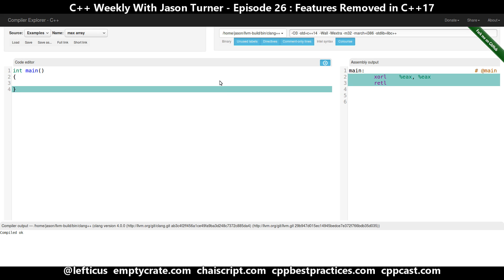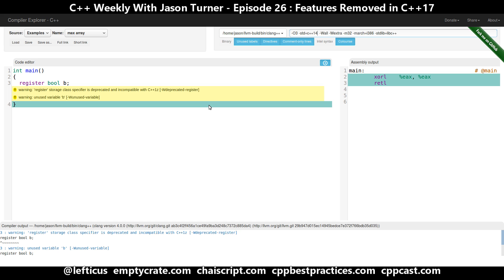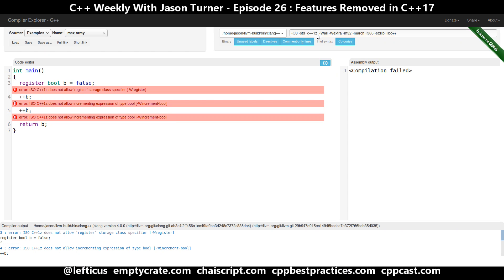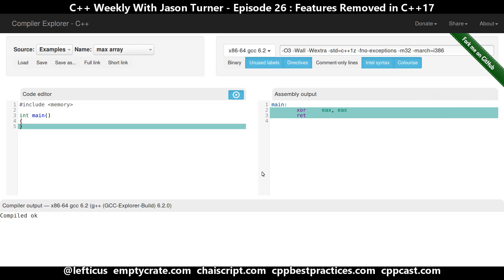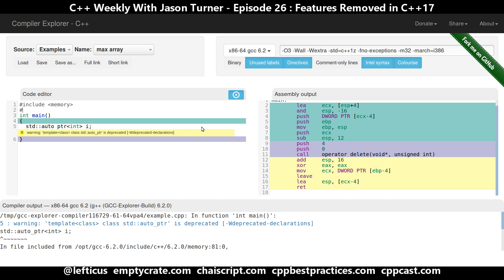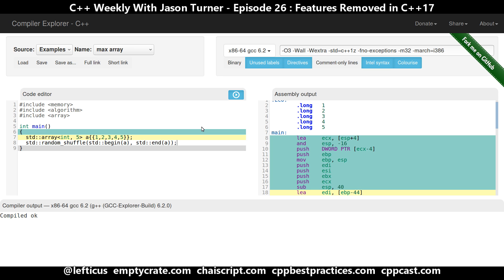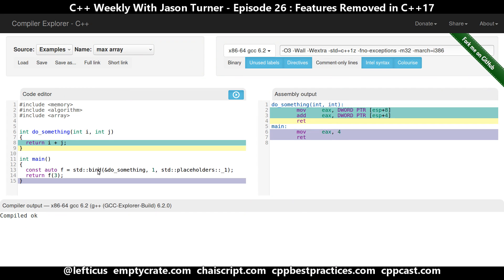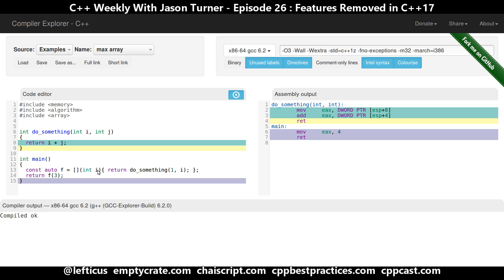C++ Weekly - Ep 26 Language Features Removed in C++17